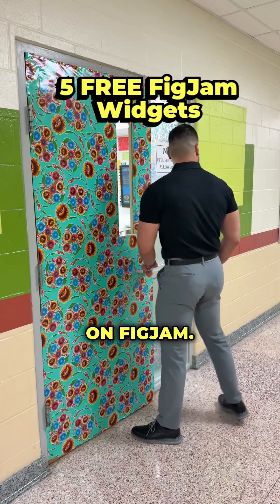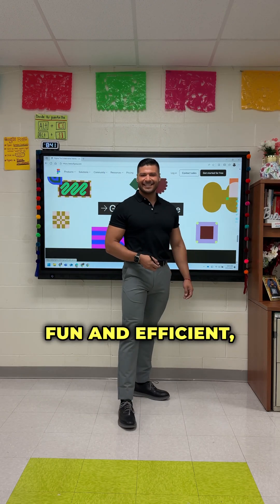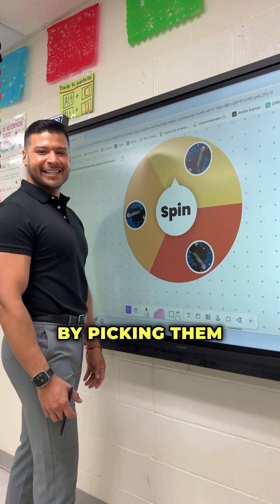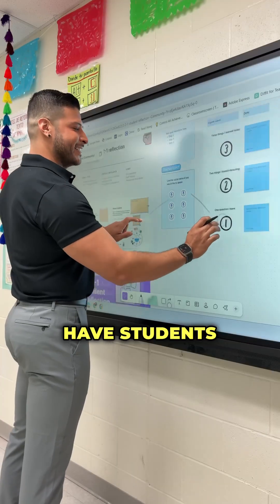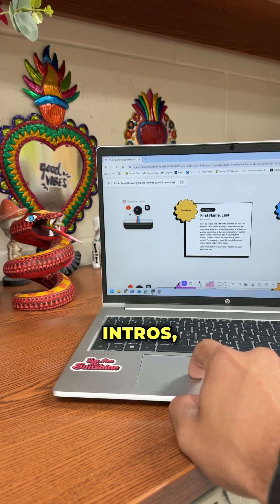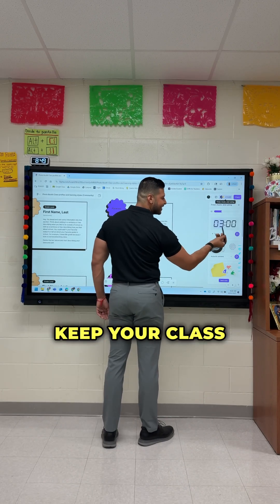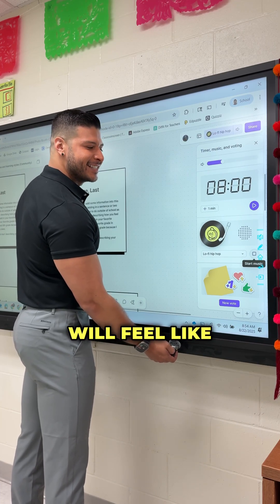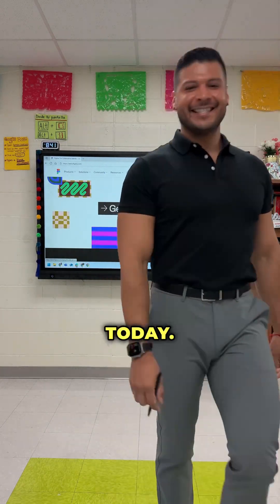Teachers!!! STOP Sleeping on FigJam 😱 | 5 FREE Widgets That Will Change Your Classroom Forever 🚀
🚨 Teachers!!! Stop sleeping on FigJam—it’s FREE and packed with tools that will change your classroom forever!

In this video, I’ll show you 5 FigJam widgets every teacher needs:
 • 🎡 SpinWheel
 • 🎤 Voice Memos
 • 🎨 Photo Booths
 • 📊 Polls
 • ⏱️ Timers + Music

✨ Let’s make every lesson more creative, collaborative, and fun!